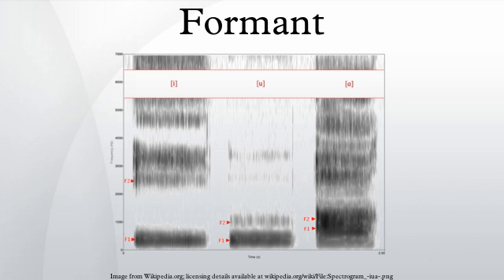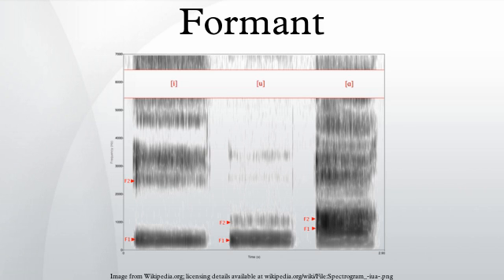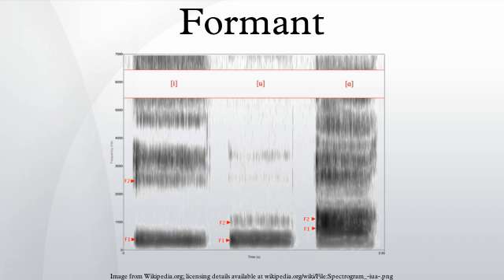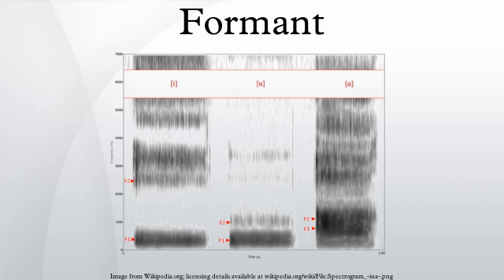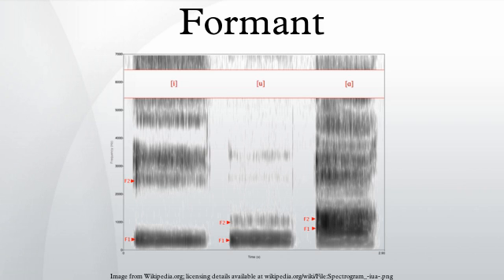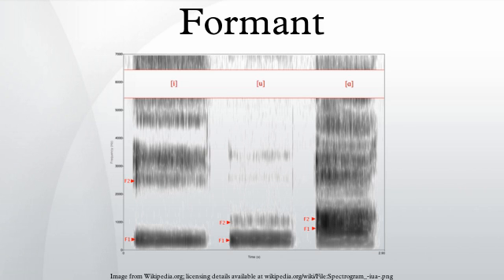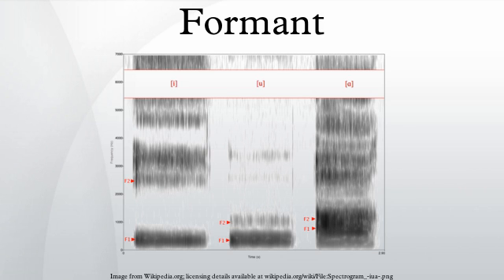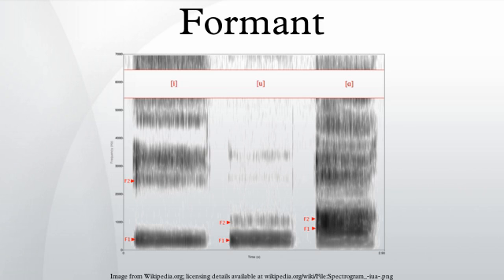Formant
A formant, as used by James Jeans, is a harmonic of a note that is augmented by a resonance. The speech researcher Gunnar Fant defines formants as "the spectral peaks of the sound spectrum |P(f)|". In acoustics generally, a very similar definition is widely used: the Acoustical Society of America defines a formant as: "a range of frequencies [of a complex sound] in which there is an absolute or relative maximum in the sound spectrum". In speech science and phonetics, however, a formant is also sometimes used to mean an acoustic resonance of the human vocal tract. Thus, in phonetics, formant can mean either a resonance or the spectral maximum that the resonance produces. Formants are often measured as amplitude peaks in the frequency spectrum of the sound, using a spectrogram or a spectrum analyzer and, in the case of the voice, this gives an estimate of the vocal tract resonances. In vowels spoken with a high fundamental frequency, as in a female or child voice, however, the frequency of the resonance may lie between the widely spaced harmonics and hence no corresponding peak is visible.
A room can be said to have formants characteristic of that particular room, due to the way sound reflects from its walls and objects. Room formants of this nature reinforce themselves by emphasizing specific frequencies and absorbing others, as exploited, for example, by Alvin Lucier in his piece I Am Sitting in a Room.